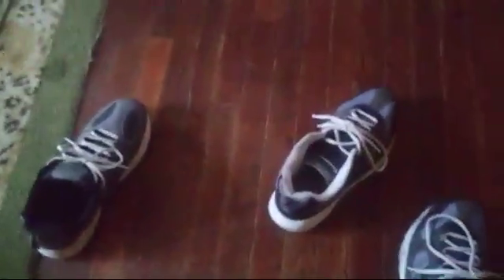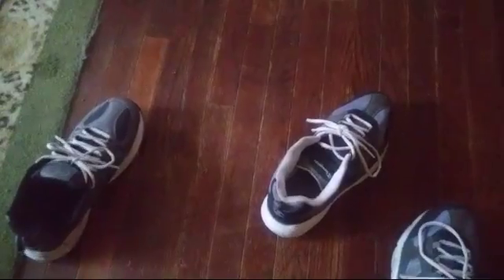Living with Cerebral Palsy 2017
I AM NOT A PHYSICIAN physician

Is cerebral palsy hereditary?

While Cerebral Palsy is not ahereditary condition, researchers have discovered that hereditary factors can predispose an individual to Cerebral Palsy. Although a specific geneticdisorder does not directly causeCerebral Palsy, genetic influences can cause small effects on many genes.

Definition of cerebral palsy
A condition marked by impaired muscle coordination (spastic paralysis) and/or other disabilities, typically caused by damage to the brain before or at birth.